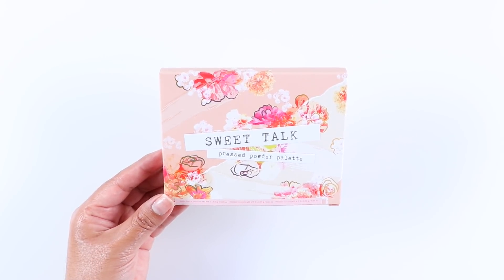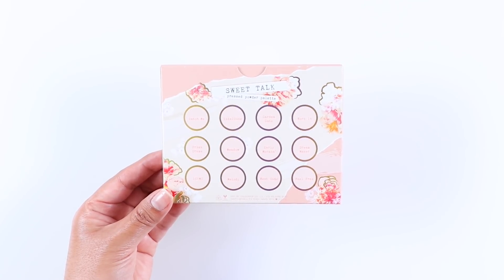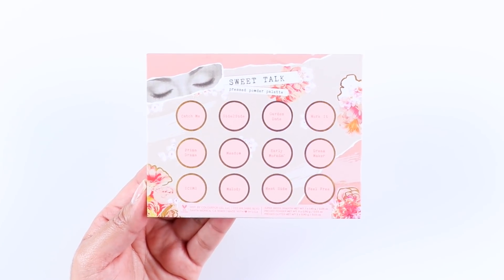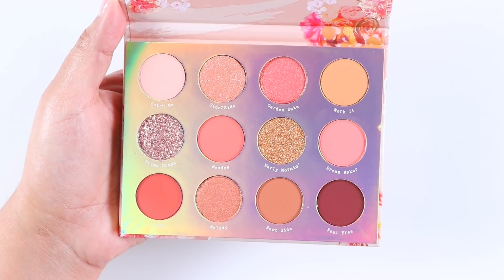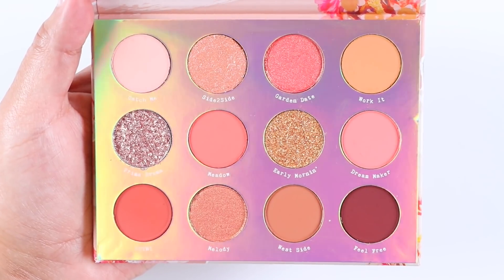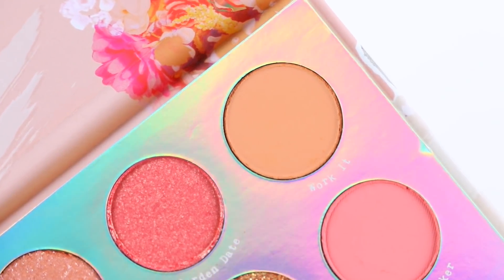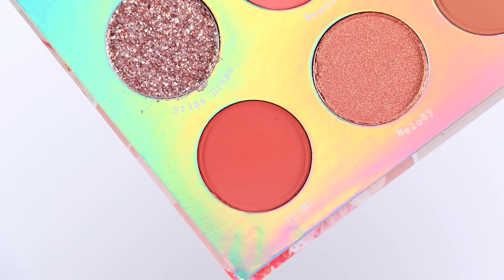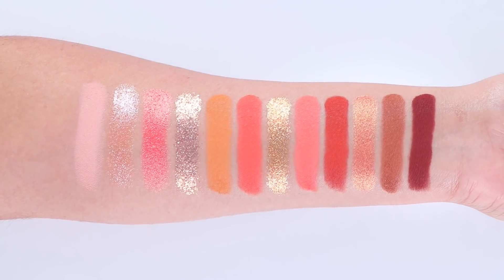Colourpop Sweet Talk Eyeshadow Palette | SWATCHES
Hey guys here is a review on Colourpop Sweet Talk Eyeshadow Palette. As always I hope this video is helpful ❤︎

❤︎ ULTA ?